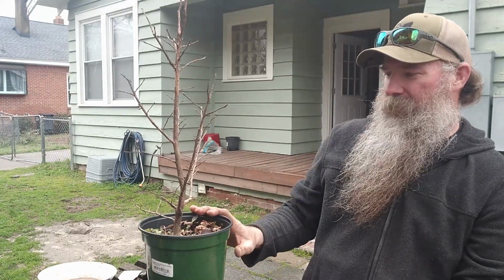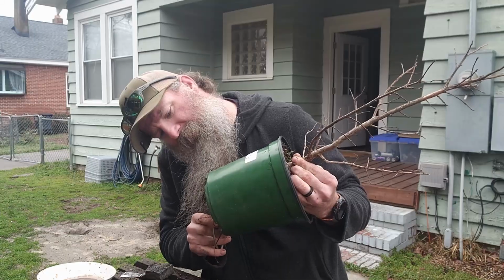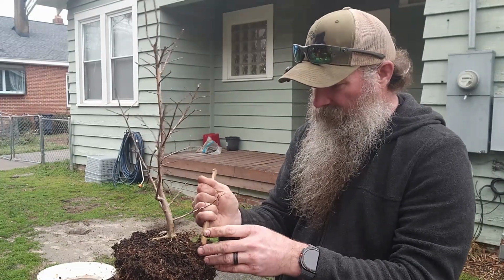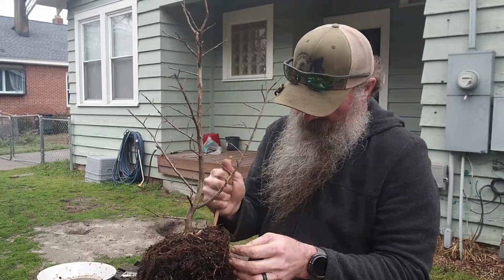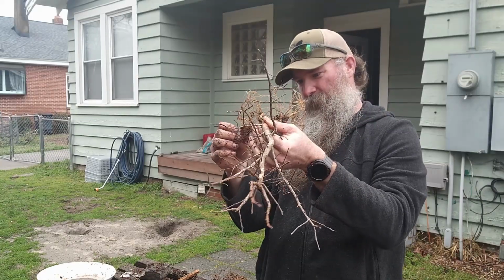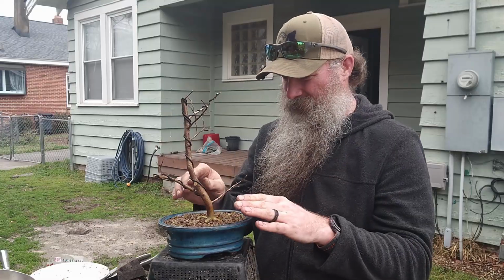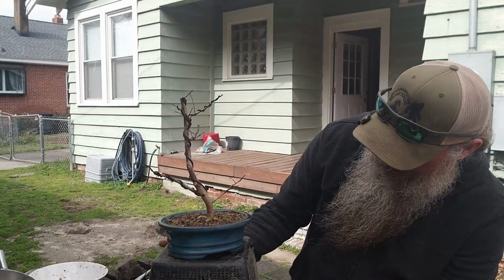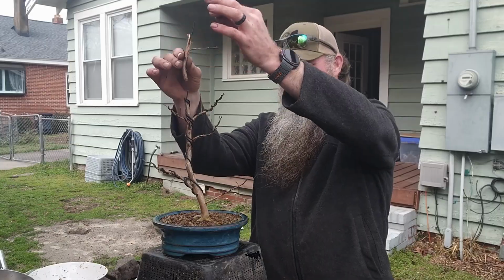Ep. 97 Dwarf Crepe Myrtle Repot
Repot and initial styling on a dwarf crepe myrtle.